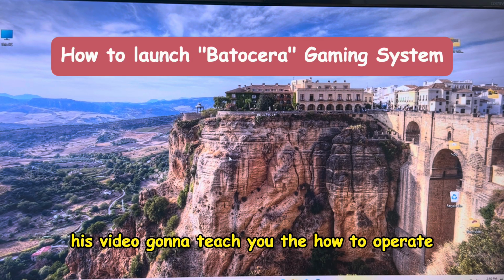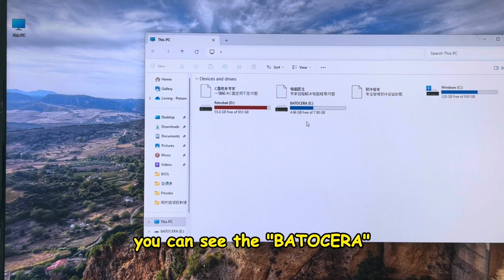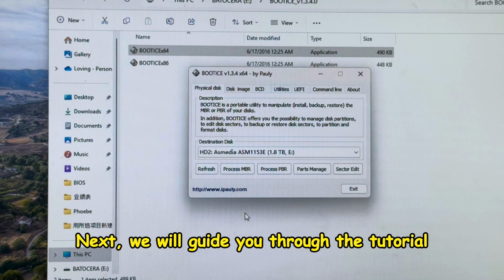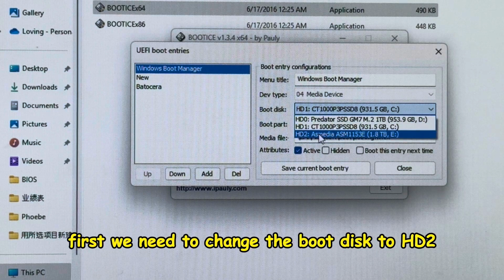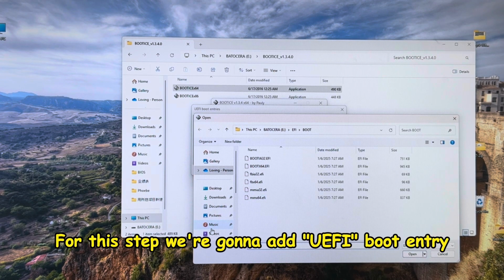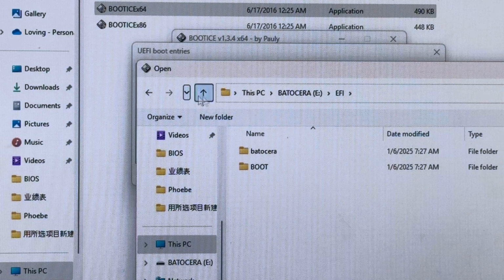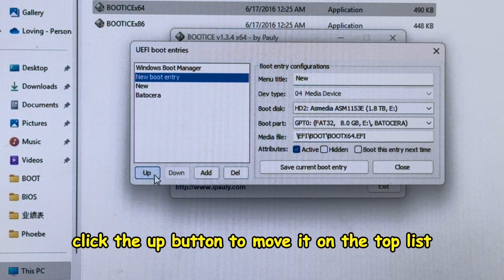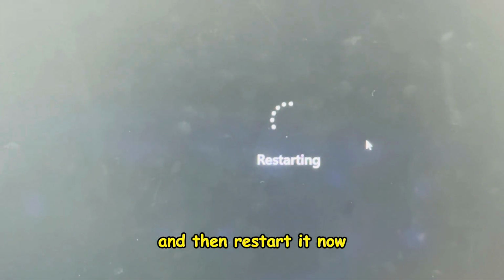Anti Boring Box Solution 1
Solution 1: Use "Bootics" to Set Up "UEFI" to Boot the Gaming System